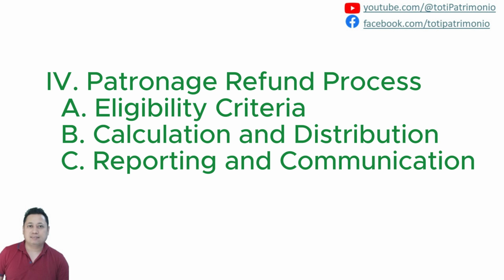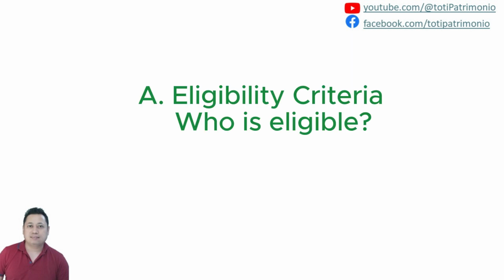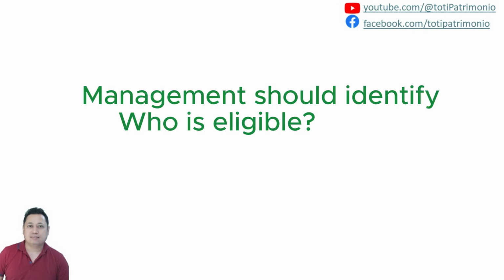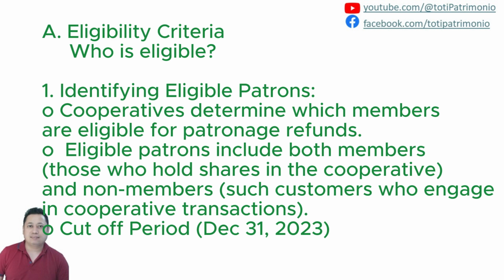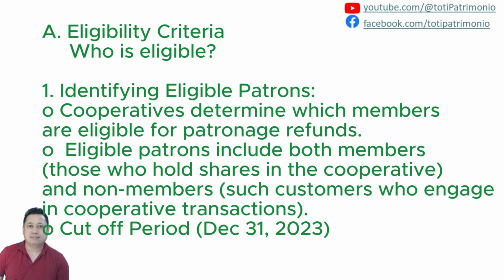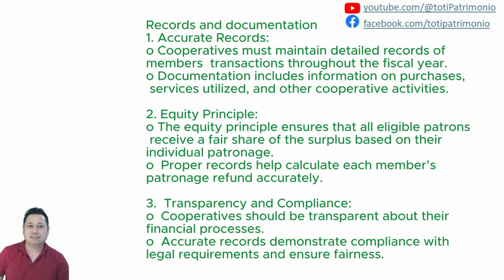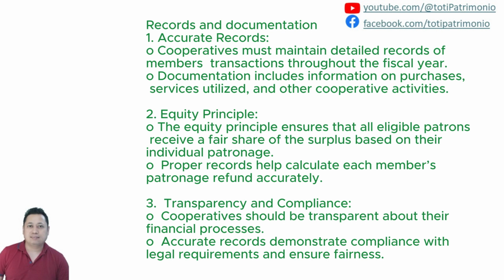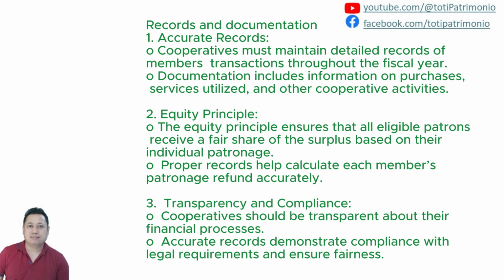C4L1 Patronage Refund Process | Eligibility Criteria for Patronage Refund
FOR FREE.
I will do a series of lectures on the Cooperative courses starting from Patronage Refund Principles. The course outline is summarize below for Coop Member reference.

Introduction to Course: Principles of Patronage Refund and Computation of Interest on Share Capital

I. Introduction to Patronage Refund
A. Definition and purpose of patronage refund
B. Legal basis (Article 86 of the Philippine Cooperative Code of 2008)
C. Equity principle and its significance
II. Understanding Net Surplus
A. Differentiating net surplus from profit
B. Calculation of net surplus
C. Role of net surplus in patronage refund
III. Allocation and Distribution
A. Statutory Reserves Allocation
4. Explanation of statutory reserves (based on equity principle)
5. Deducting statutory reserves from net surplus
6. Ensuring compliance with legal requirements
B. Interest on Share Capital
1. Determining the allowable interest rate
2. Allocating interest payments to members
3. Balancing returns on investments
C. Patronage Refund Allocation
1. Minimum allocation (not less than 30% of net surplus)
2. Maximum rate (not exceeding twice the interest rate on share capital)
3. Proportionate distribution to individual patrons
IV. Patronage Refund Process
A. Eligibility Criteria
1. Identifying eligible patrons (members and non-members)
2. Records and documentation
B. Calculation and Distribution
1. Computing individual patronage based on cooperative products and services
2. Ensuring fairness and transparency
3. Timelines for distribution
C. Reporting and Communication
1. Annual reporting to members
2. Transparency in financial statements
3. Addressing member inquiries
V. Case Studies and Best Practices
A. Examining successful patronage refund models
B. Learning from cooperatives with effective distribution strategies
VI. Challenges and Mitigation
A. Addressing common challenges in implementing patronage refund
B. Strategies for overcoming obstacles
VII. Legal and Regulatory Updates
A. Staying informed about changes in cooperative laws and regulations

completeherbs.net
abmoney.co